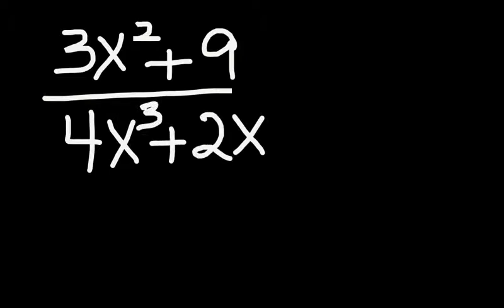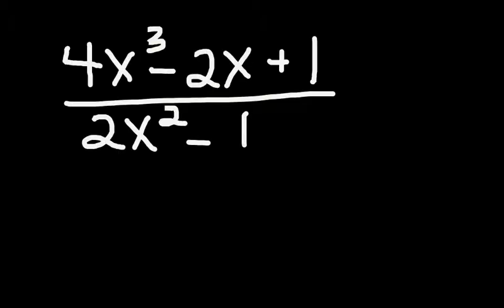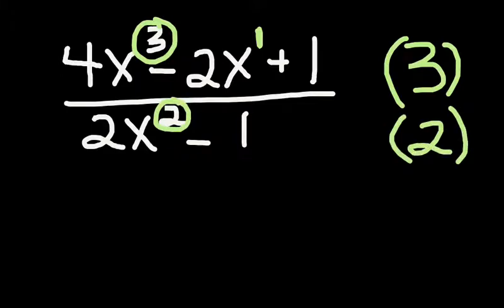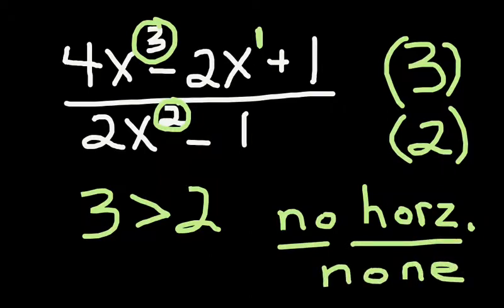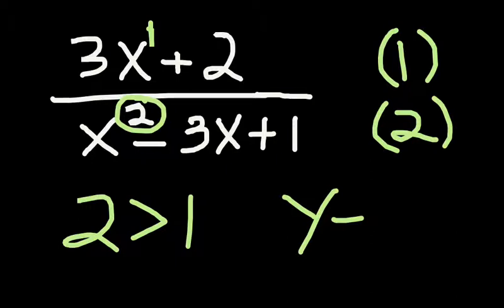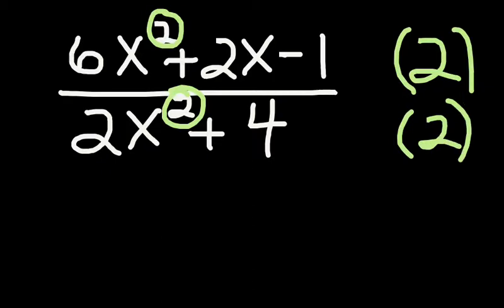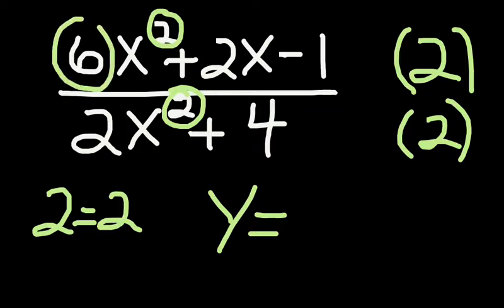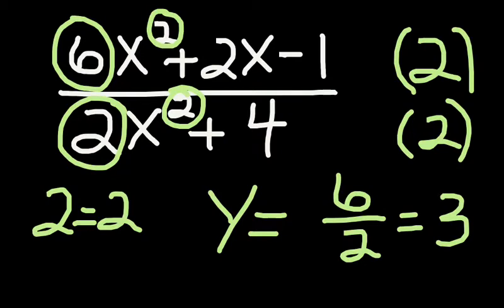Horizontal Asymptotes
A lesson on how to find horizontal asymptotes by comparing the degree of the numerator to the degree of the denominator